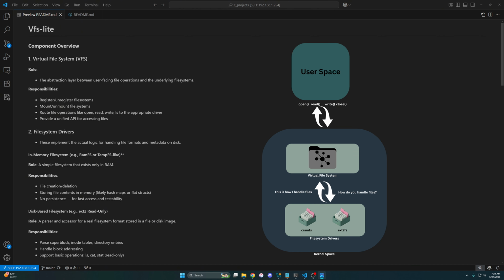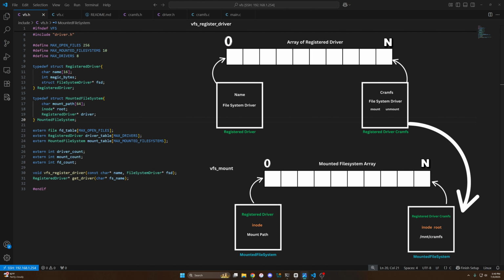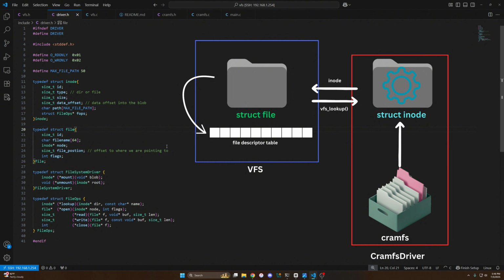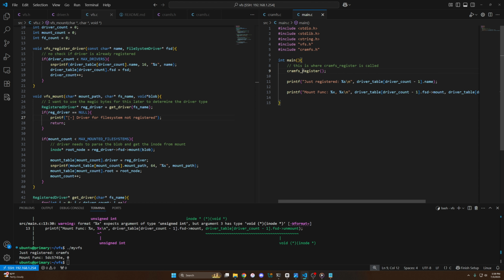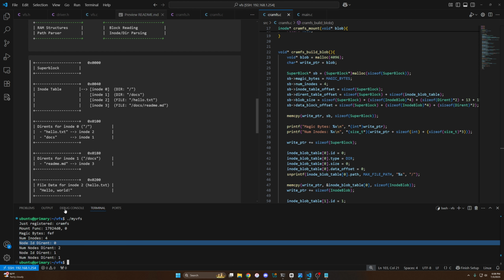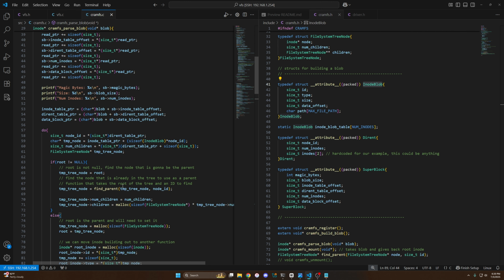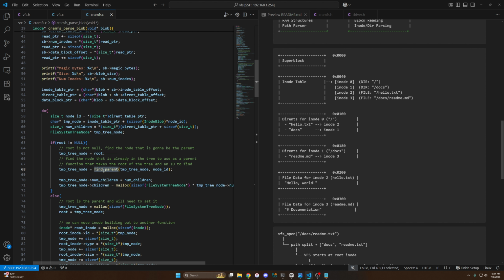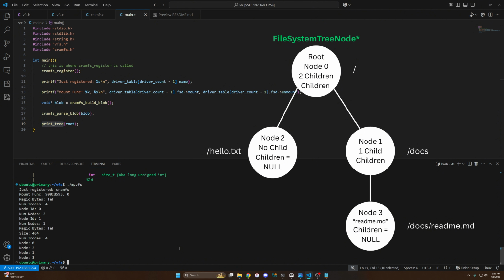Building our own Virtual Filesystem!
We are gonna be building out own application level virtual filesystem along with a in RAM filesystem to test it with.